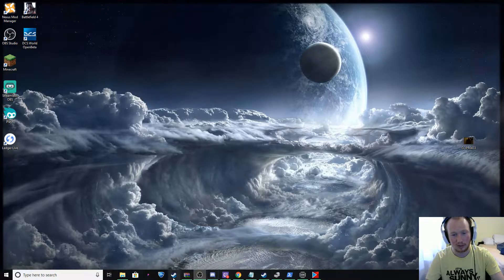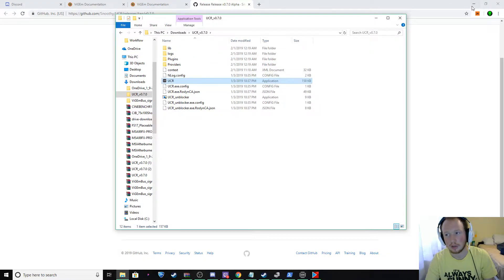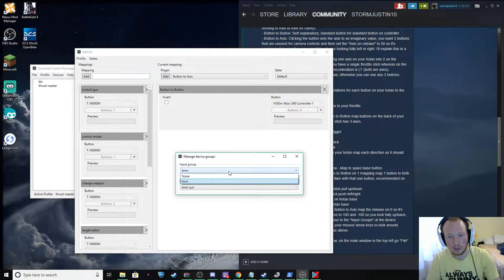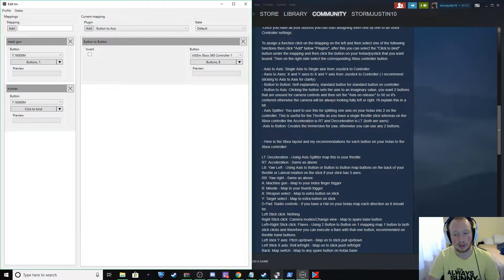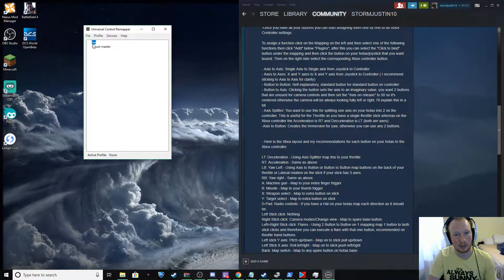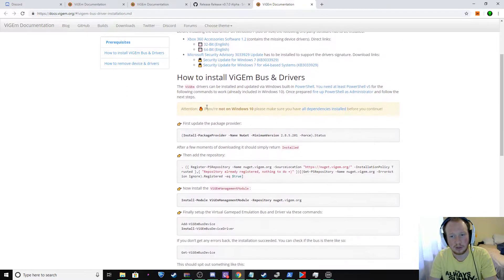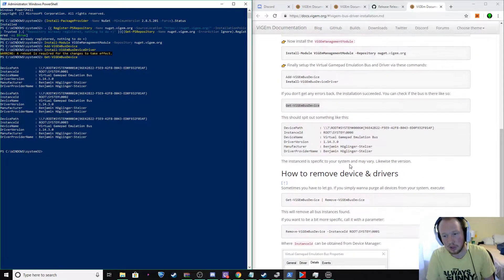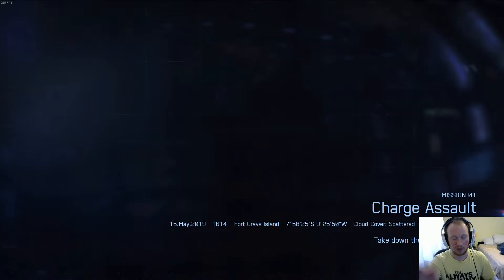How to Get Any Flight Stick to Work With Ace Combat 7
hey guys in this video ill show you how to map any joystick to ace combat 7  ill try and add a part two to this as well with the finished product.
here are the link to what you need to download in order for it all to work.

reddit link to other ucr program   always scan for virus's b4 launch

couriously from antares

As for UCR:
1: Unpack UCR_v0.7.0.zip
2: Launch UCR.exe as Administrator
3: In UCR select the tab "Devices" and click on "Manage Device Groups"
4: In the "Input groups" tab on the top right click "Add group" name it anything
- From the device list on the left click on your device (your stick/controller)
- Click on the group
- Click "Add"
5: Go to the "Output groups" and again on the top right click "Add group" name it anything
- From the left under "Core_ViGEm" select: "ViGEm Xbox 360 Controller 1"
- Click "Add"
6: Go back to the main UCR window and click on the tab "Profile" and then "New" give it any name you want.
7: Double click the profile in the list to start editing
- On the editing window click on the "Profile" tab on the top left and then "Manage Device Groups" - Here select your input and output groups as created earlier.
- Now start adding the buttons / axis for each of the inputs on your Hotas. Name them appropriately so you know what is what.

-Once you have all your buttons you can start assigning them one by one to an Xbox Controller settings:

To assign a function click on the Mapping on the left and then select one of the following functions then click "Add" below "Plugins", after this you can select the "Click to bind" button under the mapping and then click the button on your hotas/joystick that you want bound. Then on the right side select the corresponding Xbox controller button.

- Axis to Axis: Single Axis to Single axis from Joystick to Controller
- Axes to Axes: X and Y axes to X and Y axis from Joystick to Controller ( I recommend sticking to Axis to Axis for clarity)
- Button to Button: Self explanatory, standard button for standard button on controller
- Button to Axis: Clicking the button sets the axis to an imaginary value, you want 2 buttons that are unused for camera controls and then set the "Axis on release" to 50 so it's centered otherwise the camera will be always looking fully left or right. I'll explain this in a bit.
- Axis Splitter: You want to use this for splitting one axis on your hotas into 2 on the controller. This is useful for the Throttle as you have a single throttle stick whereas on the Xbox controller the Acceleration is RT and Decceleration is LT (both are axes).
-Axis to Button: Creates the Immersion for yaw, otherwise you can use any 2 buttons.

- Here is the Xbox layout and my recommendations for each button on your hotas to the Xbox controller:

LT: Deceleration - Using Axis Splitter map this to your throttle
RT: Acceleration - Same as above
LB: Yaw Left - Using Axis to Button or Button to Button map buttons on the back of your throttle or Lateral rotation on the stick if your stick has 3 axes.
RB: Yaw right - Same as above.
A: Machine gun - Map to your index finger trigger
B: Missile - Map to your thumb trigger
X: Weapon select - Map to extra button on stick
Y: Target select - Map to extra button on stick
D-Pad: Radio controls - If you have a Hat on your hotas map each direction as it should be.
Left Stick click: Nothing
Right Stick click: Camera modes/Change view - Map to spare base button.
Left+Right Stick click: Flares - Using 2 Button to Button on 1 mapping map 1 button to both stick clicks and therefore you can execute a flare with that one button, recommended on throttle hand buttons.
Left stick Y axis: Pitch up/down - Map on to stick pull up/down
Left Stick X axis: Roll lef/right - Map on to stick push left/right
Back: Map switch - Map to any spare button on hotas base
Start: Pause - Map to any spare button on hotas base
Right Stick Y axis: Camera up/down - Using Button to Axis map the release on 0 so it's centered normally and then map Axis on press to 100 and -100 so you look fully up/back, alternatively you can add your keyboard/mouse to the "Input Groups" at the device management and then map the right stick to your mouse/ arrow keys to look around.
Right stick X axis: Camera left/right - Same as above.

8: Once done with the setup close this window, on the main window in the top left go "File" and "Save"
9: You might need to restart your PC here
10: Once back in UCR right click on the profile and "Activate" if you did everything correctly you should hear the familiar device plugged in sound in windows and now your hotas should work as you mapped it.